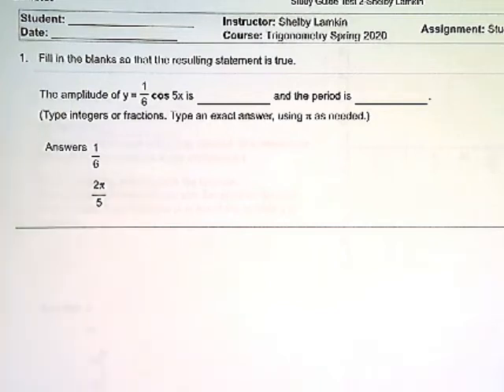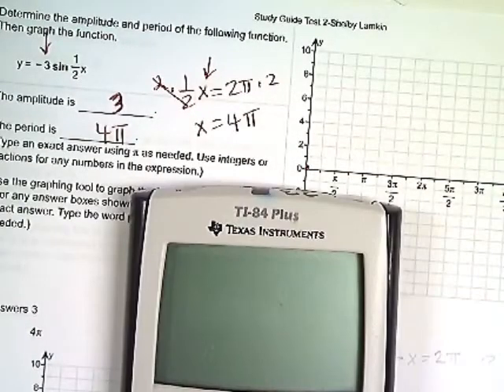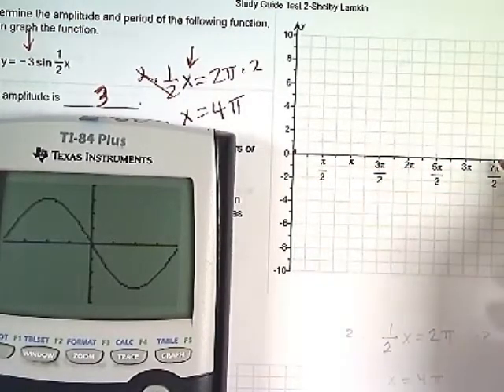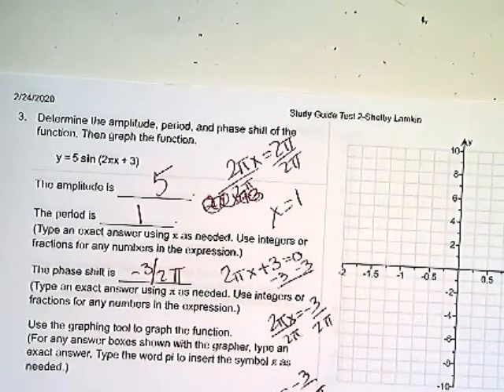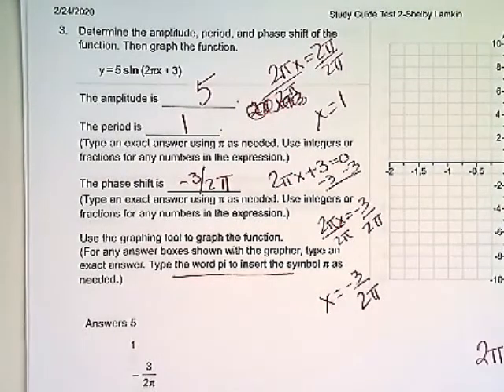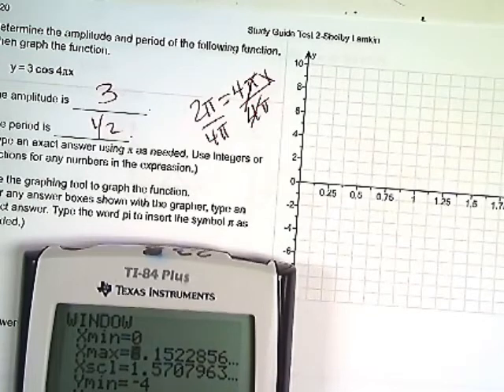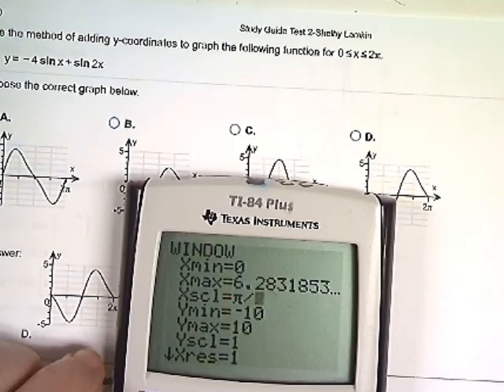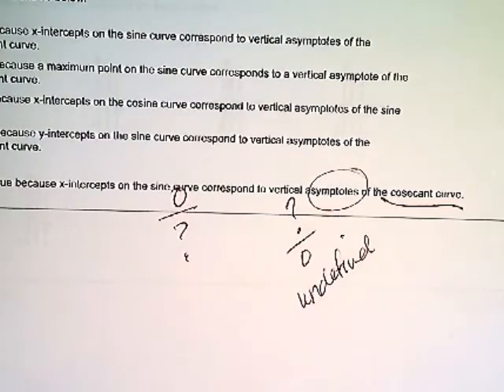Trig Review Chapter 2 part 2 graphing